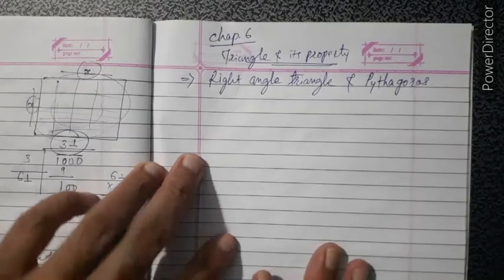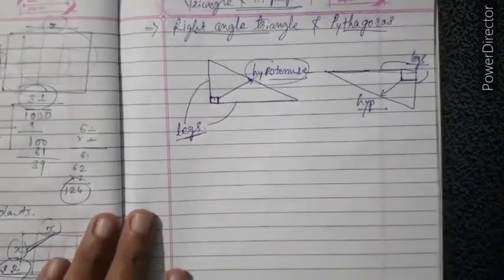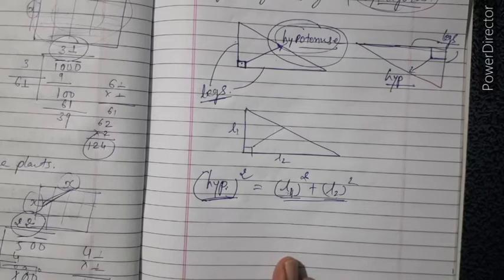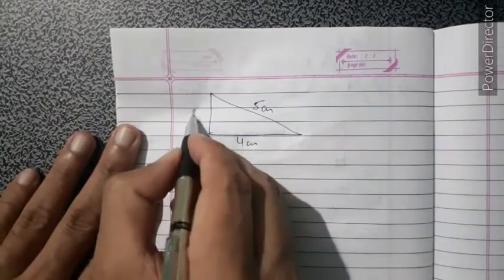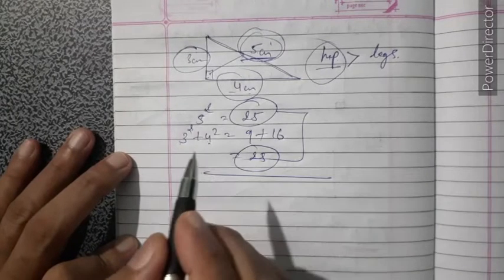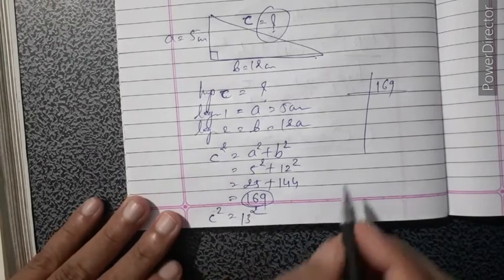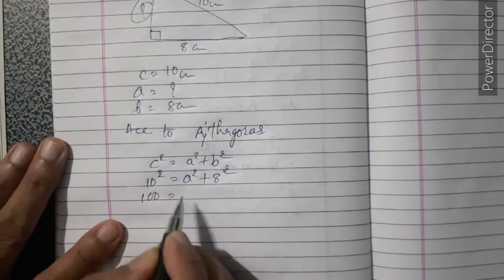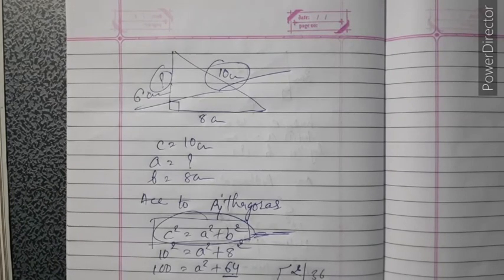Hirensir/maths/std 7/ch 6/The triangle and its properties/Right angle triangle and its properties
Right angle triangle and Pythagoras properties